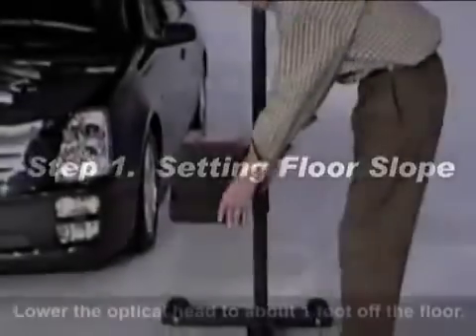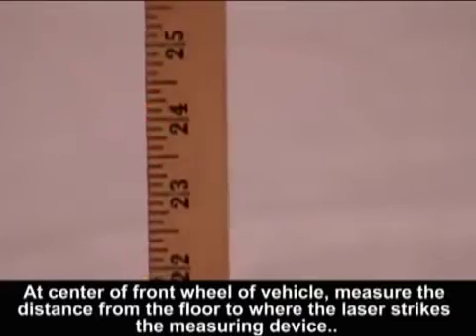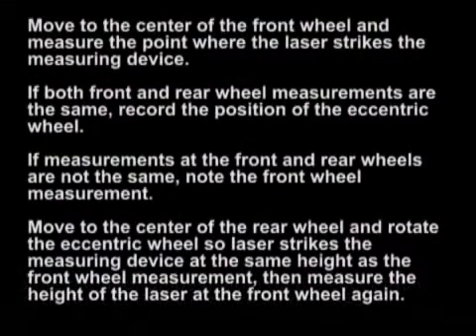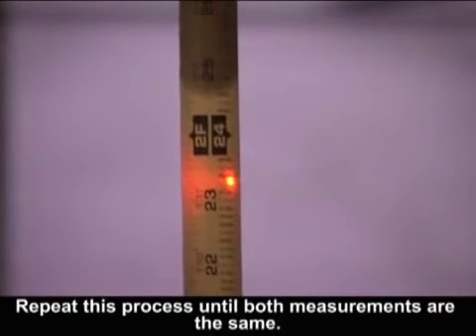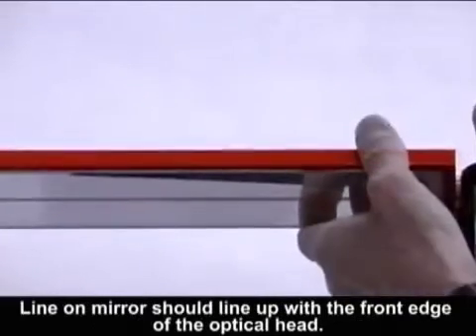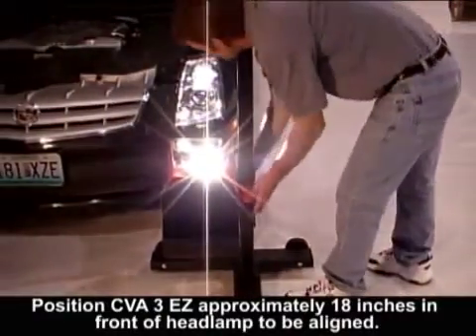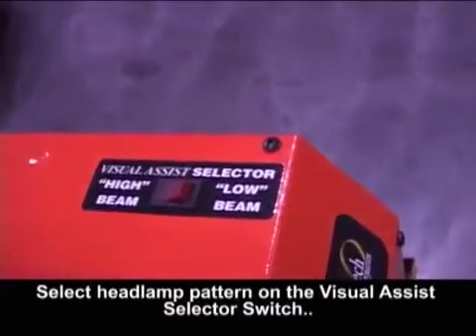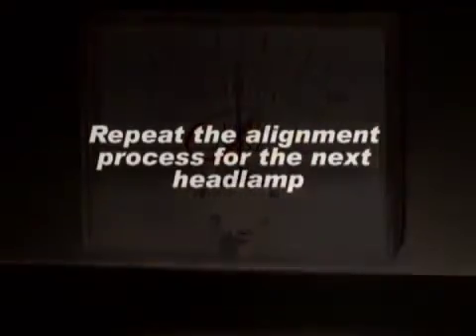Symtech Headlight Aimer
Combining revolutionary ISOColor Technology with the precision of the "Visual Assist" meter has resulted in a revolutionary, highly effective, esy to use headlamp alignment system - The Symtech CVA 3 EZ.

Revolutionary ISOColor Technology for precise alignment every time
Achieve pinpoint accuracy and enjoy the optimum advantage with the "Visual Assist" meter
Visual Assist Meter makes alignment fast & simple.
Meter rises as headlamp is adjusted into the correct position.
Meter lowers when headlamp is adjusted past the perfect position or meter lowers when adjusting in wrong direction.
Alignment instructions printed on optical head for quick reference
New color pattern technology is your fastest path to perfect alignment
Five easy steps: position, square up, switch to desired beam pattern, center on lamp, adjust, and move next to lamp
Affordable, flexible, portable
Just adjust to the white dot for precision
Beyond Accurate, Revolutionary, ISO Color Technology combined with "Visual Assist" precision!